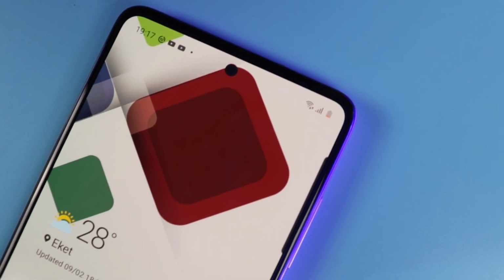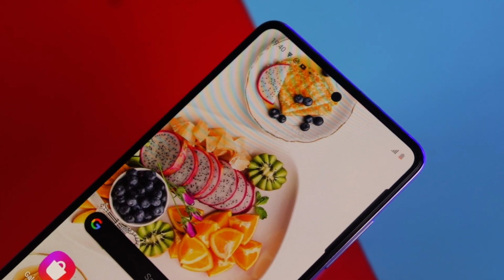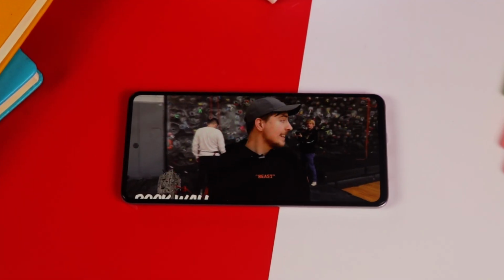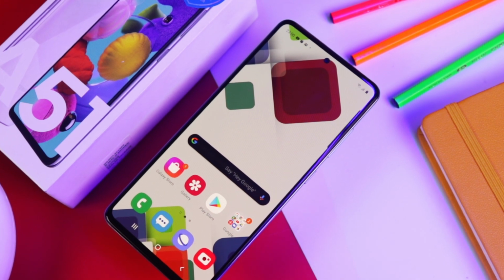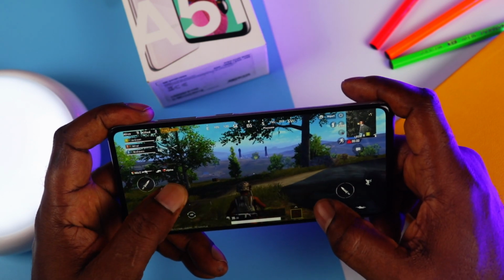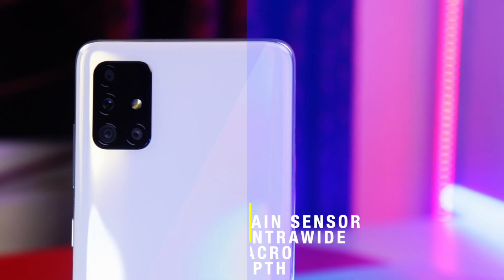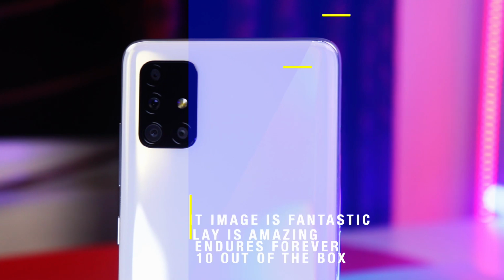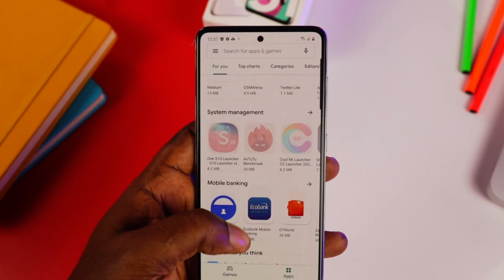Samsung Galaxy A51 Unboxing and Review After 3 weeks of Use, Watch this before you buy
This is my review of the samsung galaxy A5, after using it intensively for more than 3 weeks.

What I use in making my videos
Canon EOS T7i
Canon EF 50mm f/1.8 STM Lens
Rode VideoMic GO Light Weight On-Camera Microphone
LimoStudio 700W Photo Video Studio Soft Box
AmazonBasics 60-Inch Lightweight Tripod
Samsung T5 Portable SSD
WD 2TB Elements Portable External Hard Drive